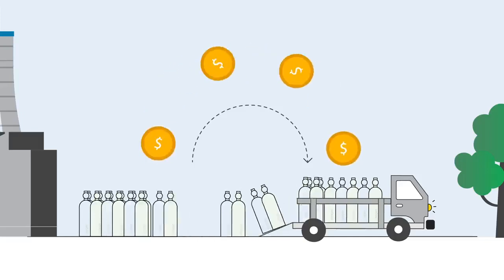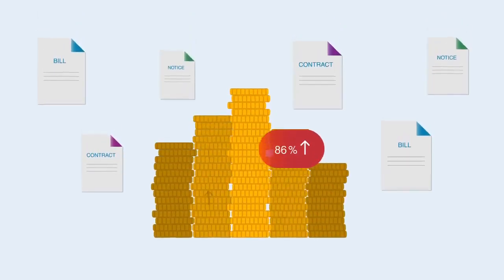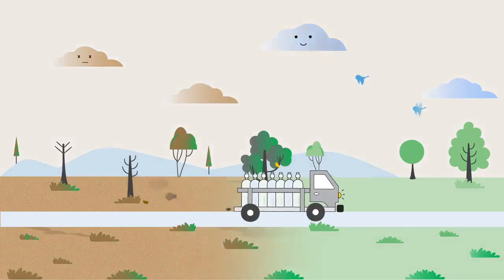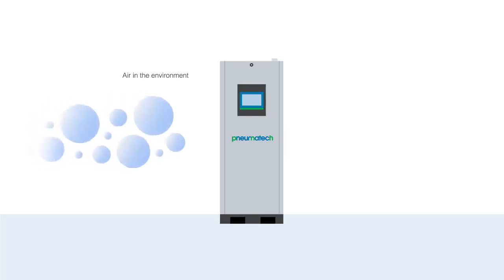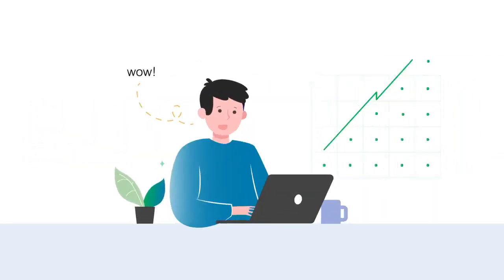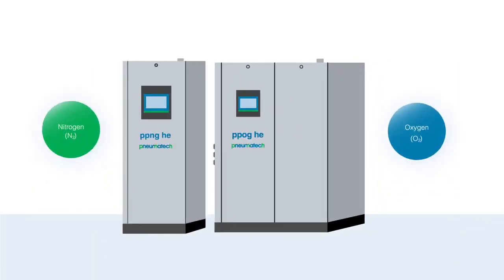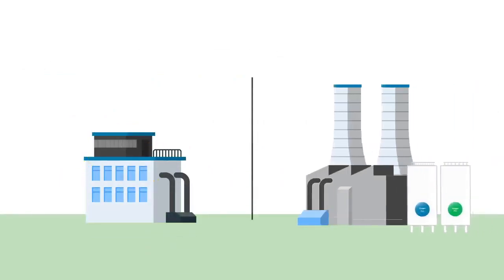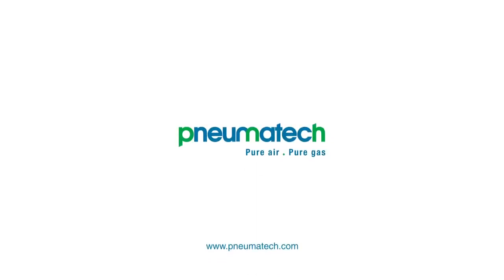The benefits of on-site gas generation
On-site nitrogen and oxygen generation has many benefits for businesses that require a dependable N2 or O2 supply. As a leading air treatment and gas generation expert, Pneumatech has the nitrogen and oxygen expertise, products and services to help you keep your costs down while improving operational excellence and reliability.